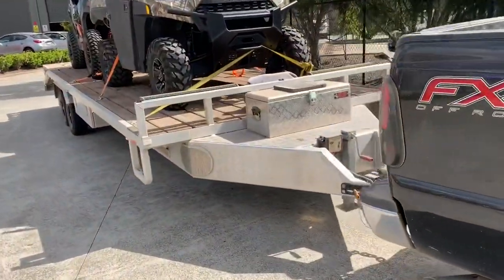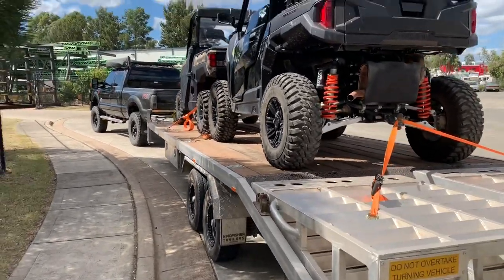TOWING WITH A F250 IN AUSTRALIA ? Is it better then a RAM 2500 ?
Towing my equipment trailer with my F250 superduty. Loaded up with Polaris ranger & general plus a hydraulic motor weighing around 3.5t trailer included. F250 doesn’t even flinch at this sort of weight and is such a capable truck to tow heavy. Perfect vehicle for someone towing a heavy caravan or equipment trailer.